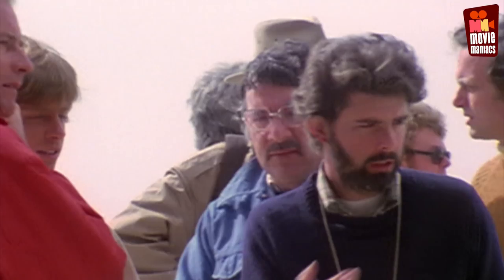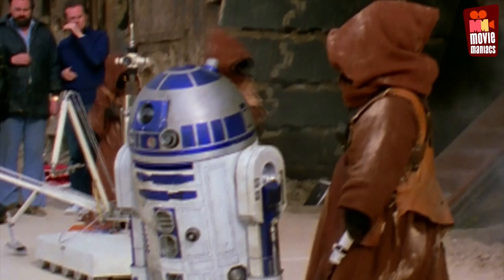Star Wars | R2-D2's Arms (2015) George Lucas Kenny Baker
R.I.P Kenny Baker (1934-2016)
excerpt from the bonus features from the new Star Wars Digital Editions
Set Designer Roger Christian shares memories of his early days on George Lucas’ creative team and the surprising inspirations behind R2-D2.

The Star Wars Digital Movie Collection is available for the first time ever on Digital HD April 10th.